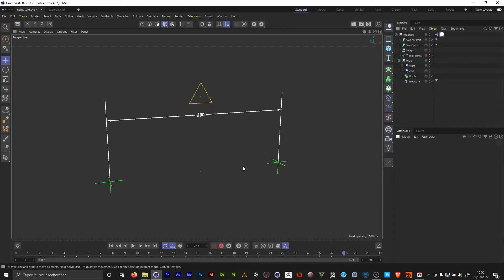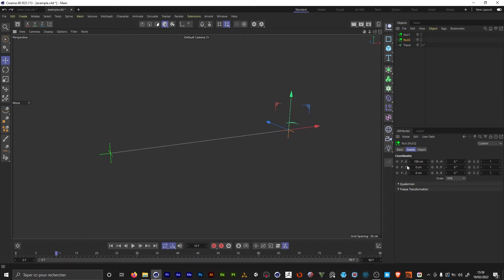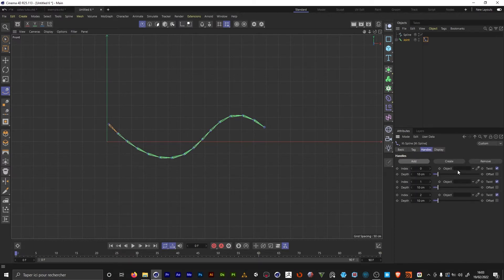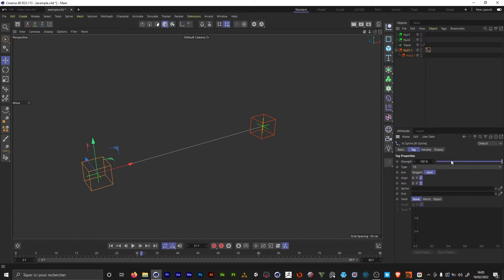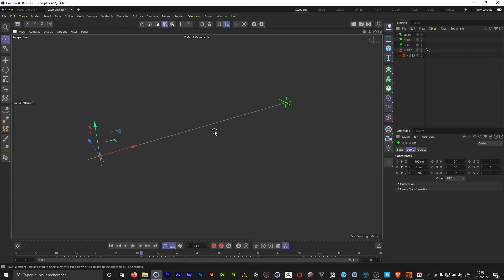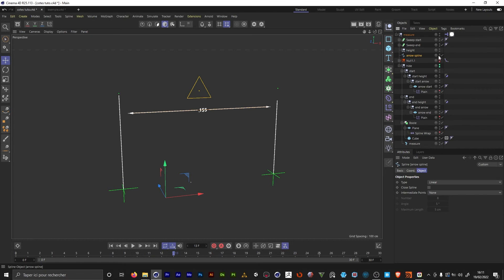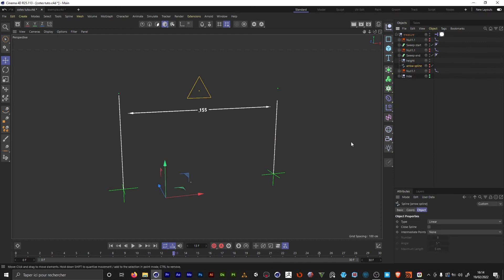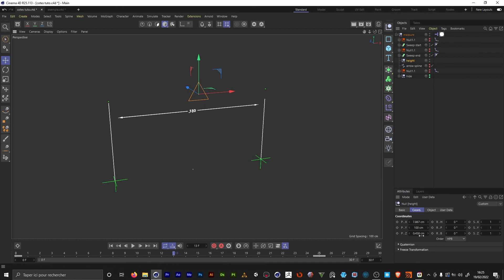[EN] Industrial drawing part2b: measurement lines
making a parametric measurement lines tool for technical drawing, animated with xpresso in C4D
in this video we are replacing the tracers with ik splines